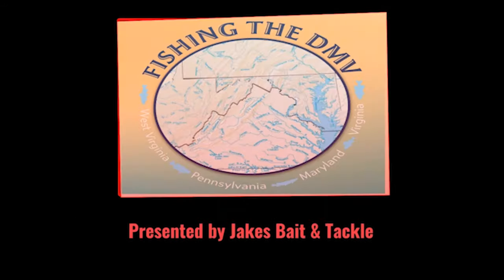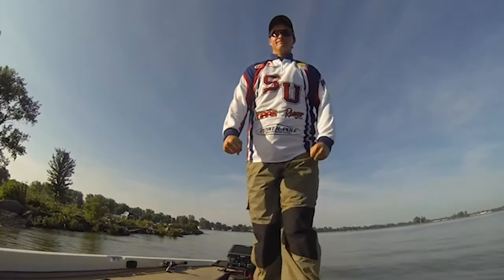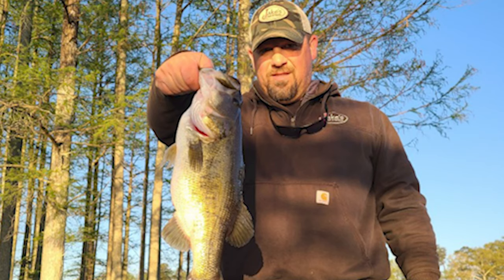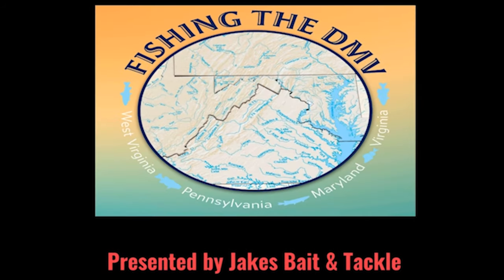Fishing the DMV Podcast # 12: Chris Arvin fishing in Western Maryland fishing & Raystown lake in PA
Fishing the DMV Podcast Episode 12: with Chris Arvin to discuss Western Maryland fishing opportunities and Raystown lake in Pennsylvania
Fishing the DMV Podcast Episode 12: with Chris Arvin to discuss. Chris is a former 0311 infantryman with 4th LAR B CO. He spent the last 10 years tournament fishing and spending every minute he could spare on the water learning as much as possible. Chris fished his first tournament at 16 and a decade later is still as motivated as ever to keep hammering. In this episode we discuss fishing opportunities in Western Maryland and Raystown lake in Pennsylvania.
 You can follow Chris Arvin on Instagram at: WV_bass_tactics